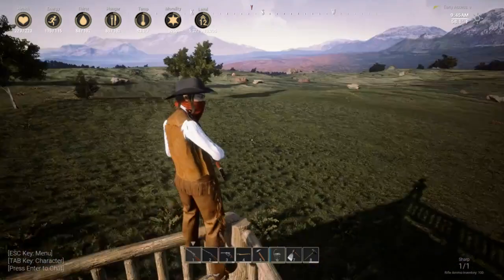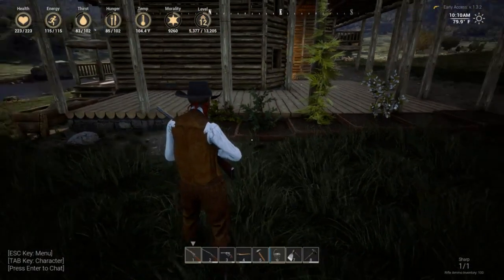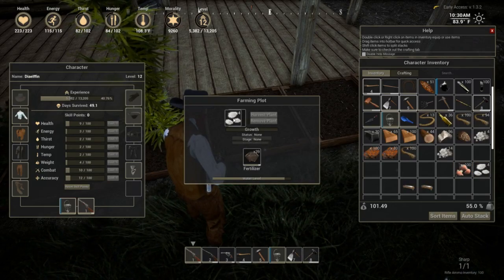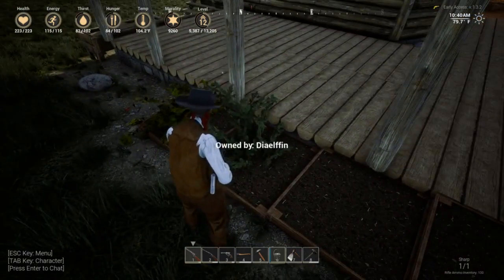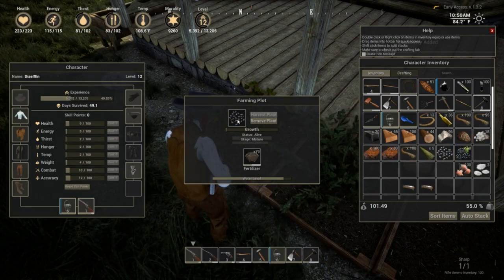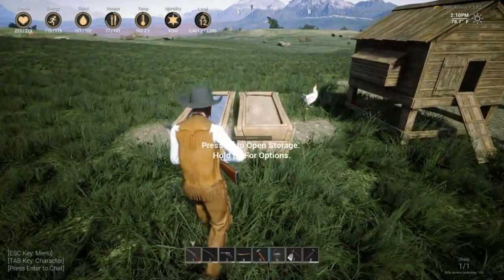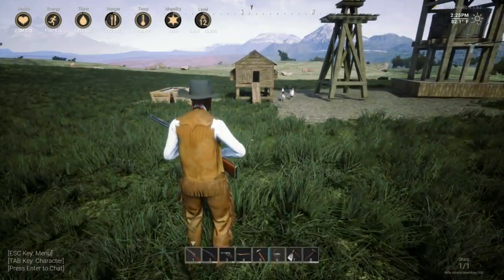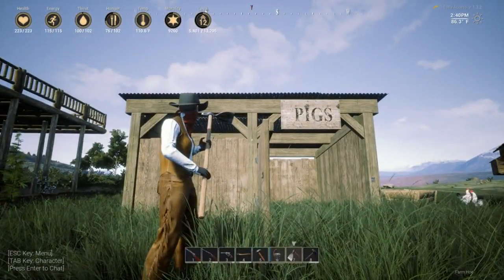Elf Plays Outlaws of the Old West E11! Chicken Coop and Cow Pen!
Purchase this game on Steam!